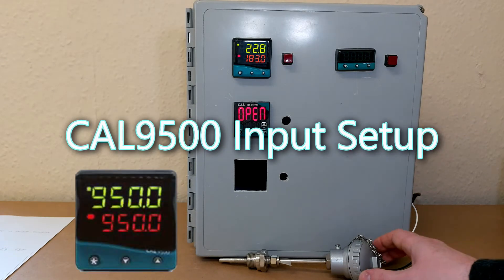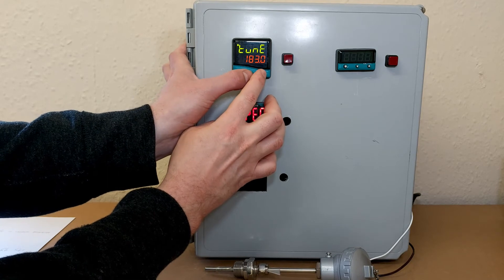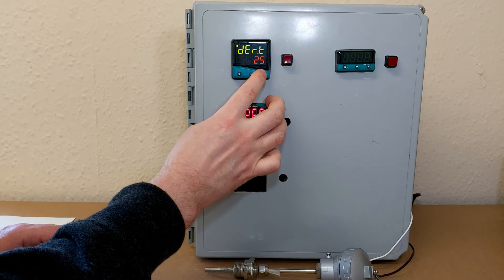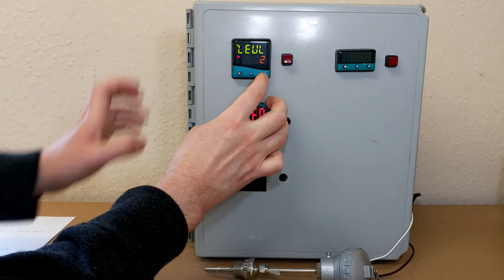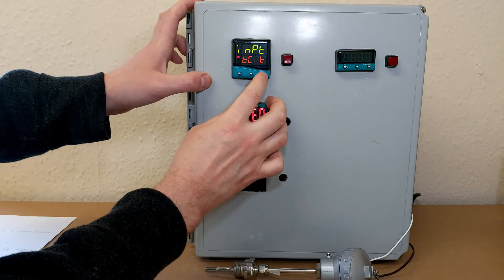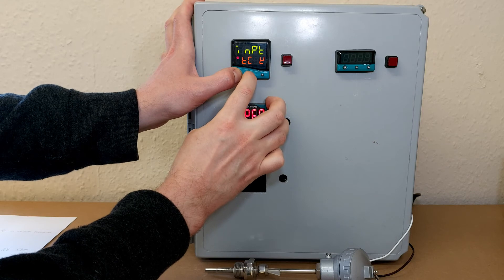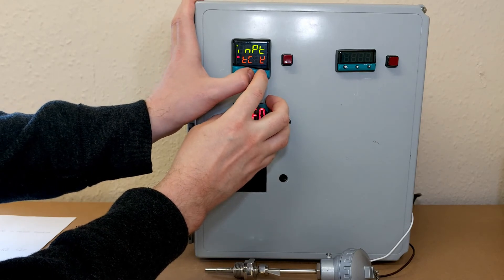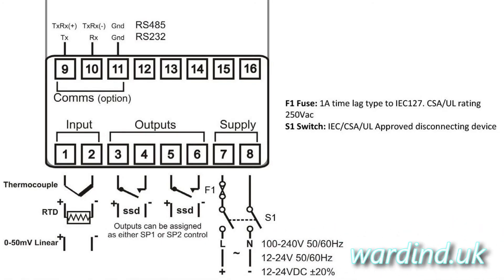CAL9500 PID Temperature Controller Input Configuration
CAL9500 PID temperature controller setup for thermocouple input by Adam Cherrington. In this quick video tutorial I explain how to set up the CAL 9500 with a Type T thermocouple.